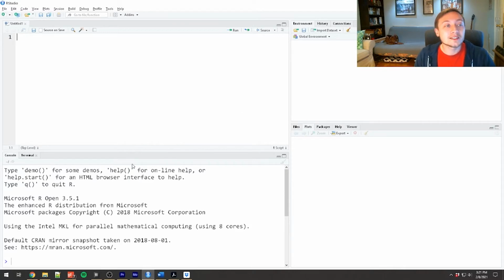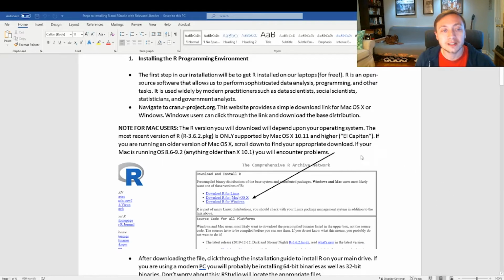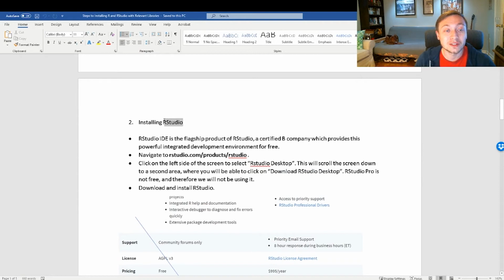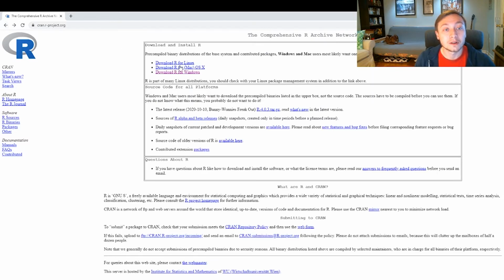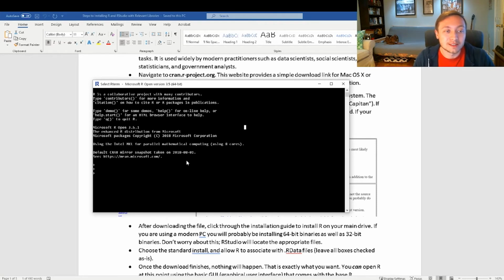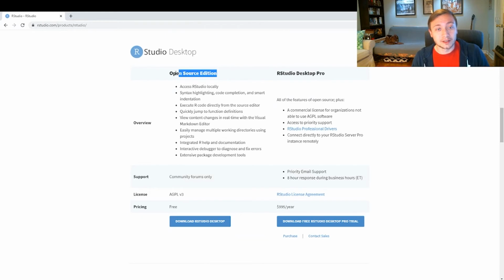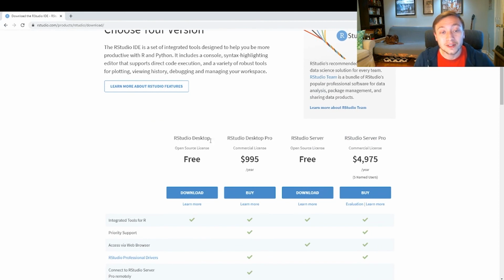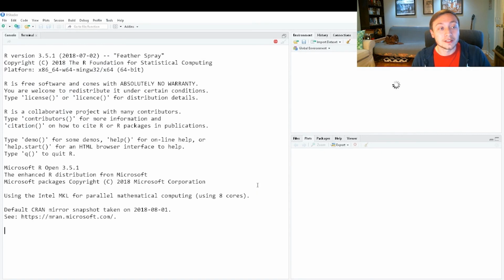4-1 Installing R and RStudio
Remember, team: Install R. Don't open it. Install RStudio. Open RStudio. It's that easy!